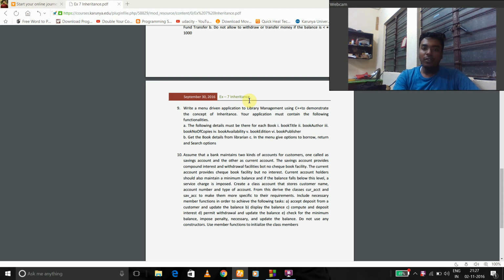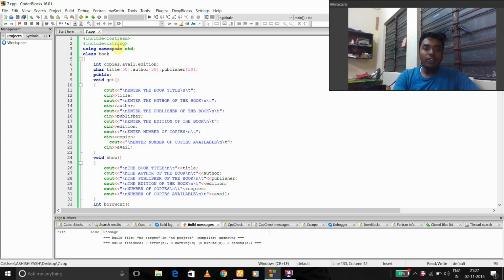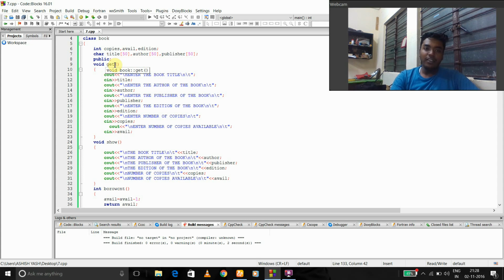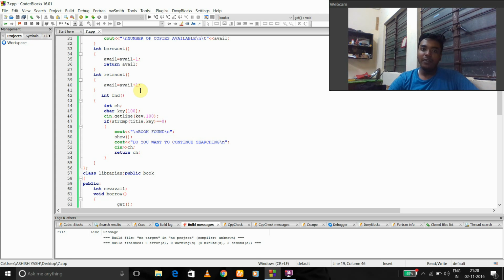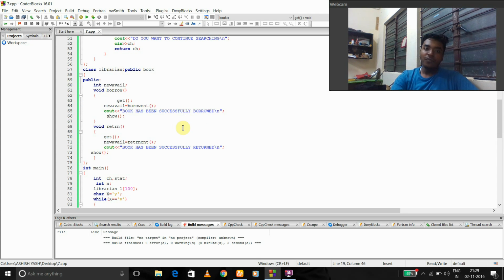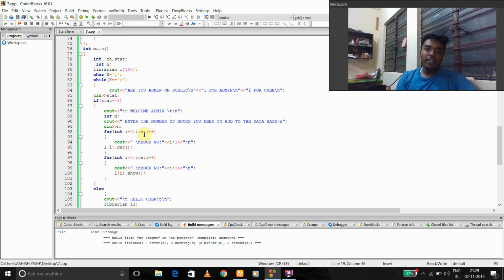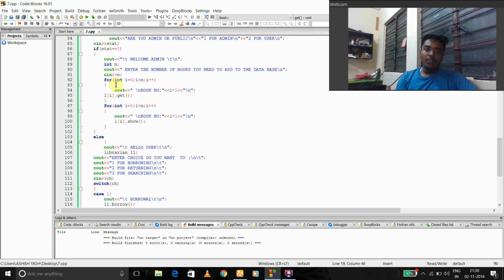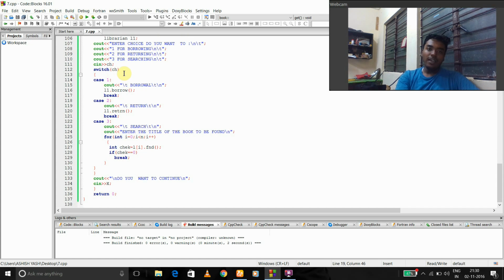EXP NO 7 IN C++